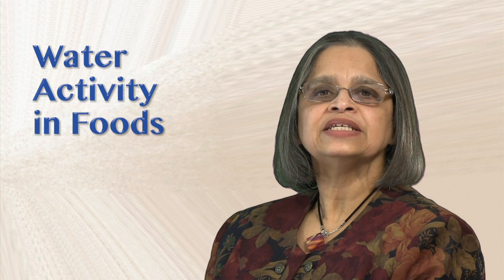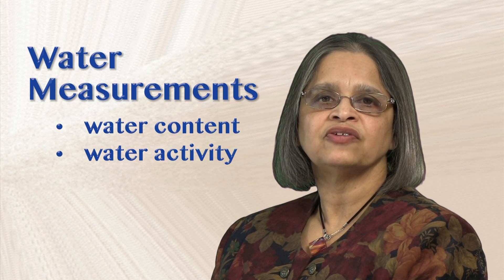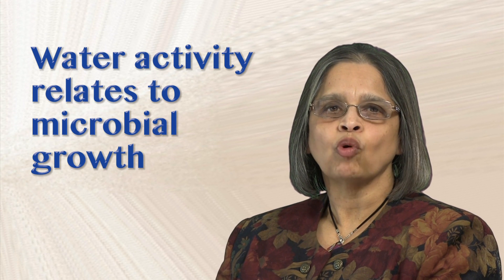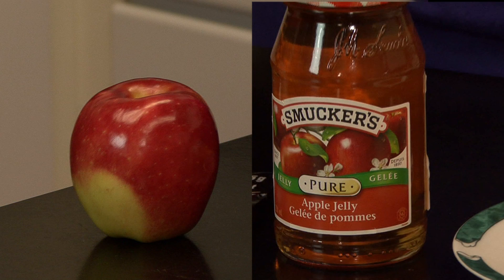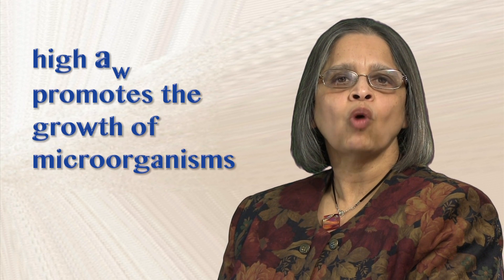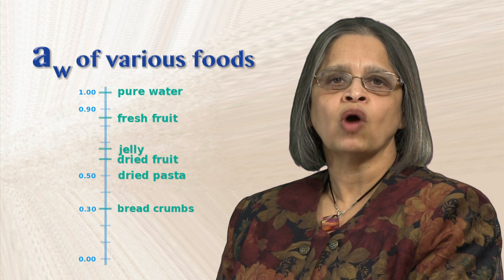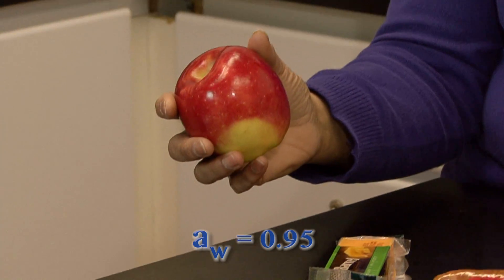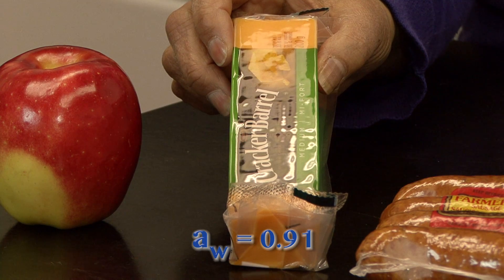Water Activity in Foods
There are two types of water measurements-- water content and water activity. Water activity is an important factor in determining a product's shelf stability and safety. In this module, we discuss how water content and water activity are different, and how they apply in food processing activities.